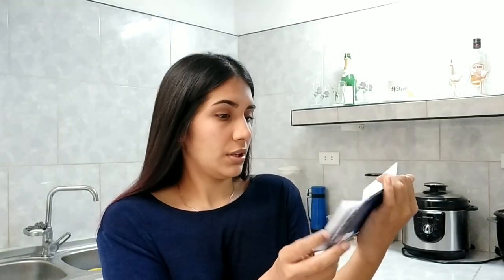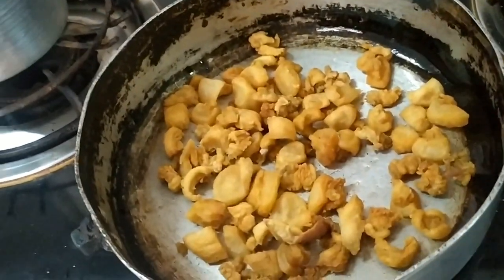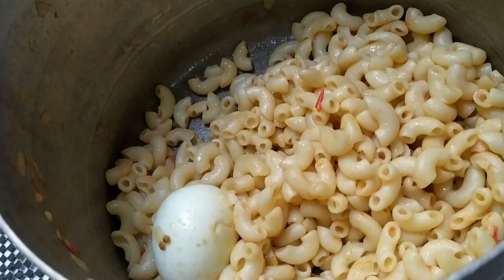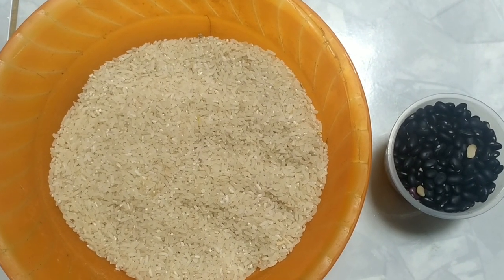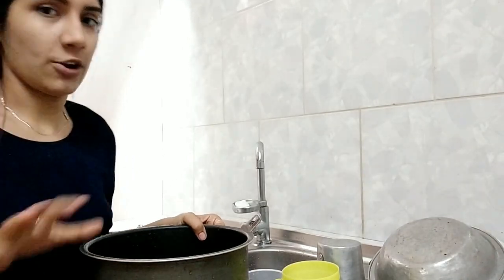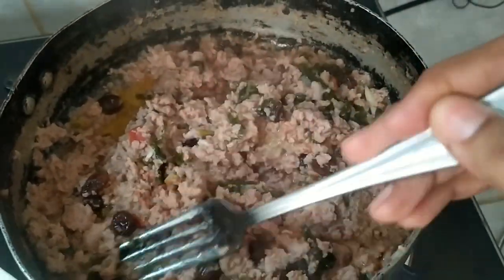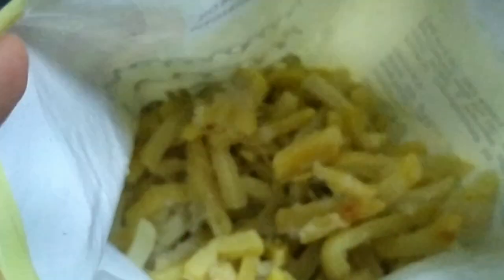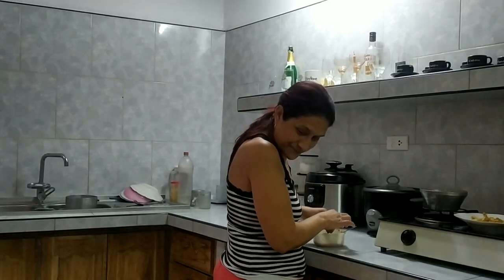Lo que como en un día viviendo en CUBA / Cocinando a lo cubano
Lo que como en un día viviendo en Cuba...te lo muestro en este video...ademas de explicar algunas peculiaridades de la comida aquí, que como muchos deben saber, presenta una situación complicada actualmente.
En el video hablo sobre las bodegas y la libreta de abastecimiento cubana...
Ten en cuenta además que algunos días se come mejor, y otros peor 😶...

Si de corazón desean hacer una donación para el crecimiento de este canal, abajo les dejo mi cuenta de pay pal ♥️🥰